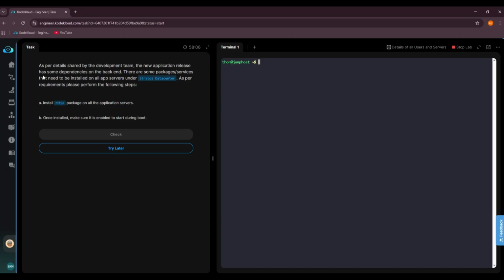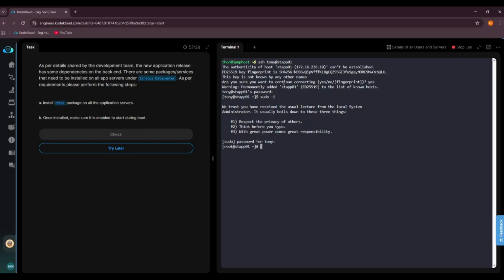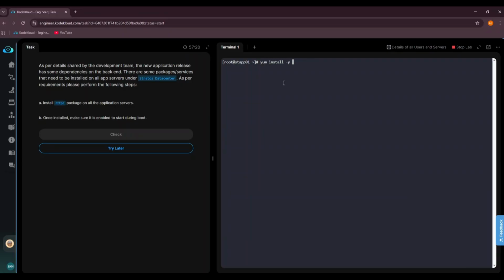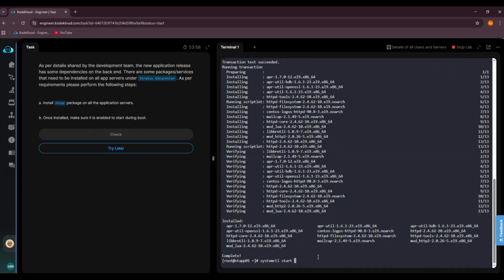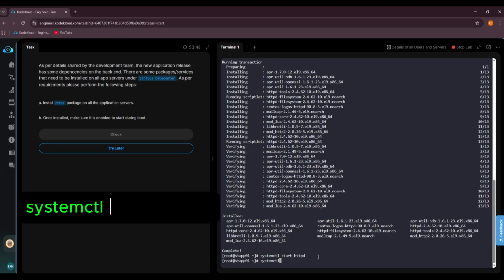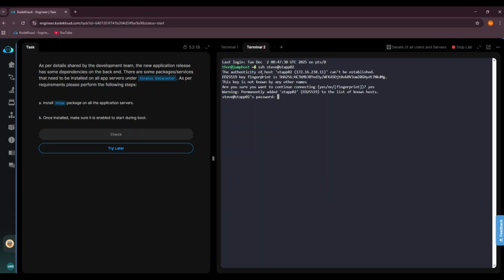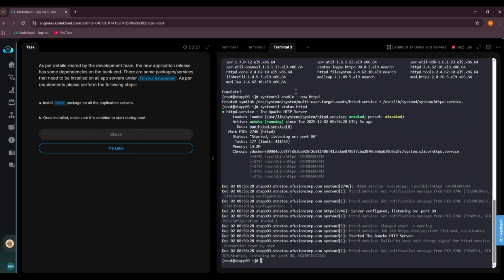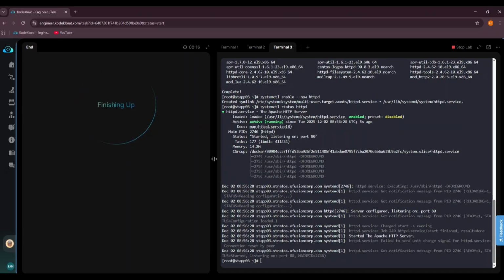Day-10:Linux Services:KodeKloud-Engineer:Linux Level-2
That's a great next step! Here is a detailed, engaging description optimized for a YouTube video, including strong keywords and a call to action.

Title Suggestion:
Linux SysAdmin Task: Install & Enable HTTPD (Apache) on Multiple Servers | YUM & Systemctl Deep Dive

Description Text:
🚀 Master Your Daily Linux SysAdmin Tasks!

In this video, we tackle a critical dependency task straight from the development team in the Stratos Datacenter. We need to quickly and efficiently install the httpd (Apache Web Server) package and configure it to start automatically on three different application servers (stapp01, stapp02, stapp03).

If you're studying for your RHCSA, looking to improve your efficiency, or just starting your sysadmin career, this step-by-step guide on service management is essential!

⚙️ What You Will Learn:
SSH and Root Access: Securely connecting to application servers.

Package Installation: Using the yum package manager to install the httpd service swiftly.

Service Control: Using systemctl to immediately start the service (systemctl start httpd).

Persistence is Key: Properly enabling the service (systemctl enable httpd) so it persists across reboots.

Verification: Checking the service status to ensure it's active and running.

Step,Command,Purpose
Access,ssh tony@stapp01,Connect to the server

Privileges,sudo -i,Switch to the root user

Installation,yum install -y httpd,Install the Apache package

Start,systemctl start httpd,Start the service immediately

Enable,systemctl enable httpd,Set service to start on boot

Check,systemctl status httpd,Verify status and enabled state

👍 Did this guide help you solve a task today?